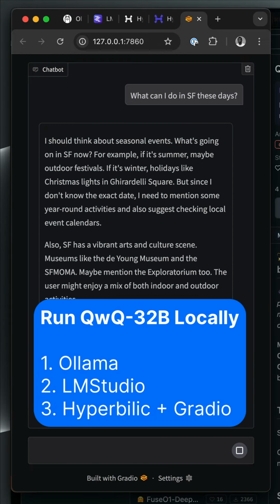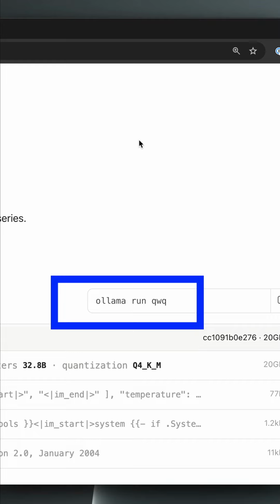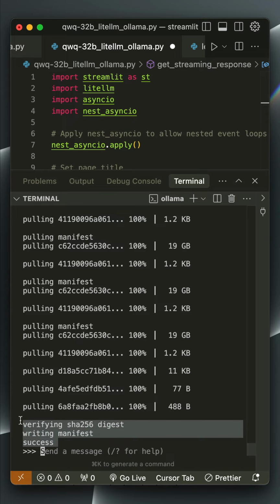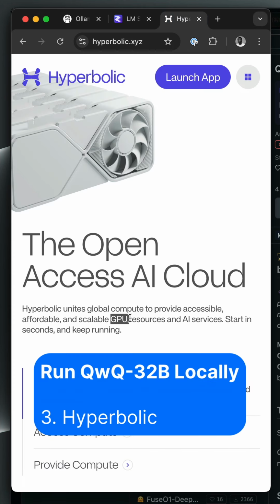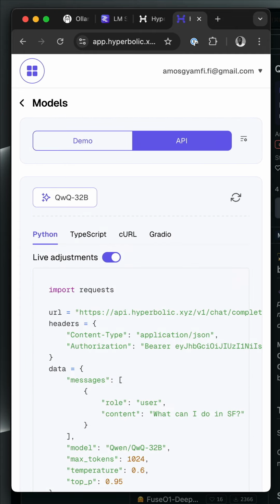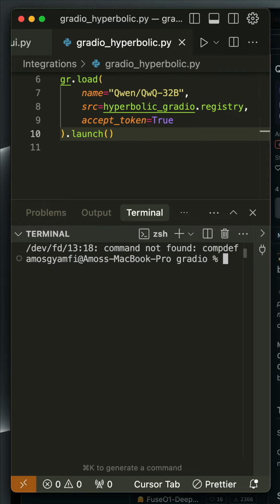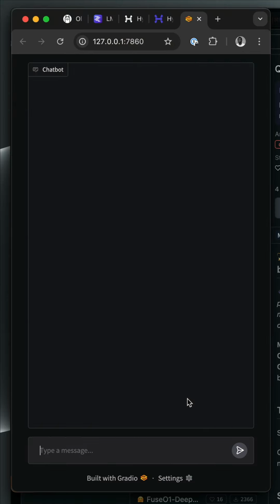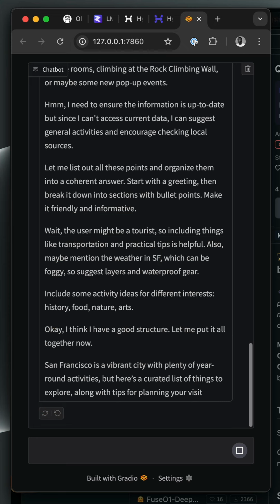3 Best Tools To Run QwQ-32B Locally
Discover how to download and run the QwQ-32B reasoning model locally using Ollama, LMStudio, and Hyperbolic + Gradio.

Related Links